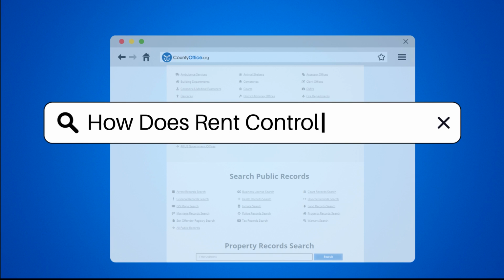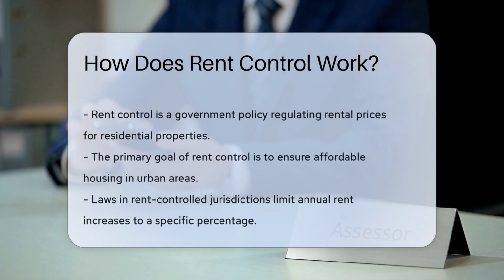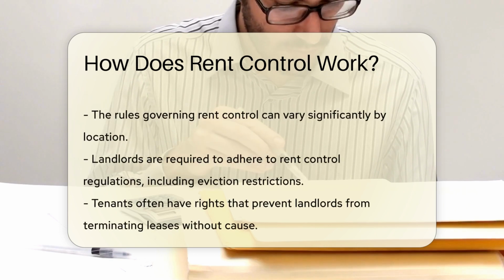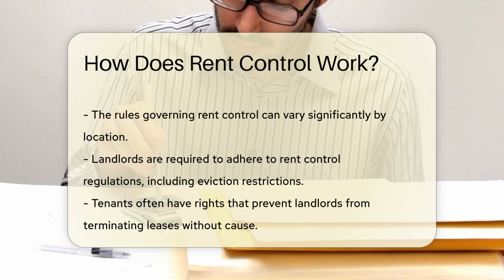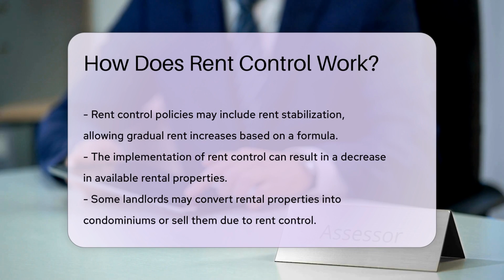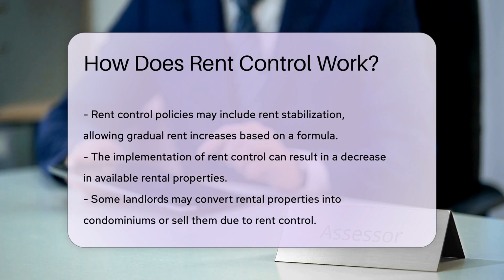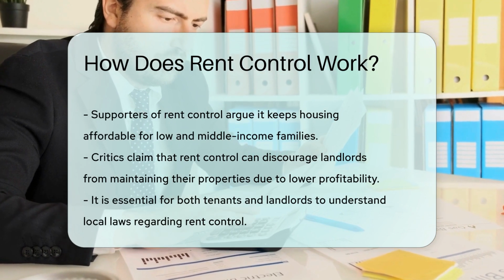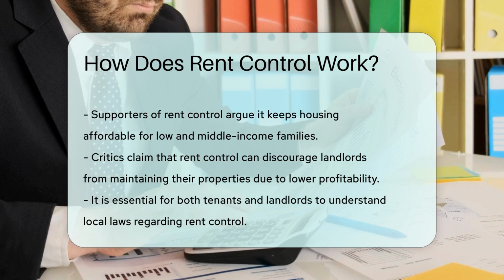How Does Rent Control Work? - CountyOffice.org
How Does Rent Control Work? Have you ever wondered how rent control works and its impact on housing affordability? In this insightful video, we delve into the intricacies of rent control policies and their significance in urban areas. Discover how governments regulate rental prices to ensure affordable housing options for residents.

Rent control laws vary by jurisdiction, setting limits on annual rent increases and often including provisions for rent stabilization. Learn about the rights of tenants and obligations of landlords under these regulations, including restrictions on evictions without cause.

Explore the debate surrounding rent control, with supporters advocating for its role in maintaining affordable housing for low and middle-income families, while critics raise concerns about its potential impact on property maintenance and profitability.

Understanding local laws is essential for both tenants and landlords to navigate rent control regulations effectively. Each city or state may have distinct rules governing rent control, making it crucial to stay informed.

Join us for a comprehensive discussion on rent control and its implications for housing markets.